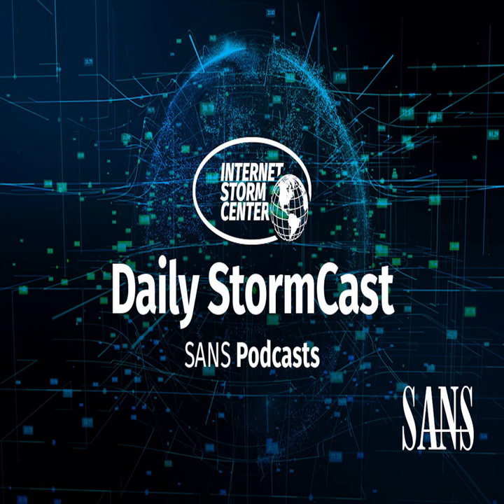Network Security News Summary for Tuesday November 07th, 2023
Confluence CVE-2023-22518 Exploited; Calender Data Exfil; Veeam and QNAP Patches